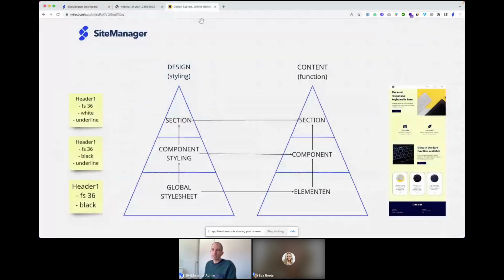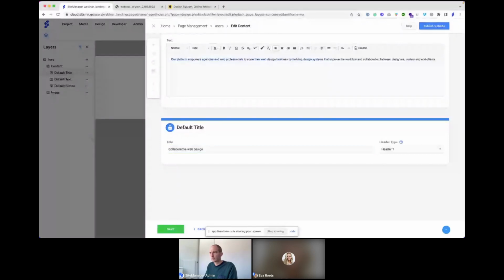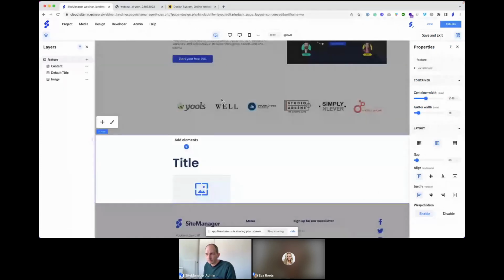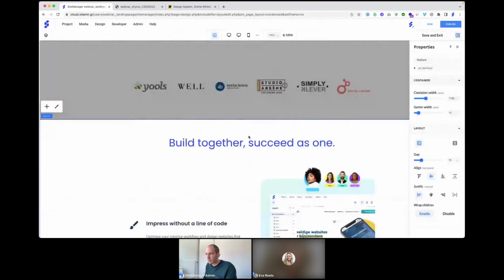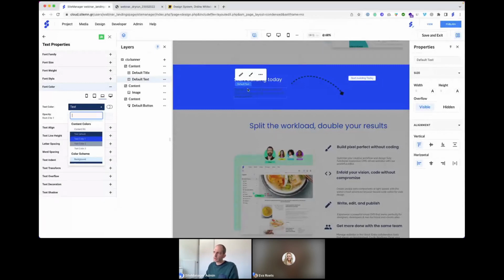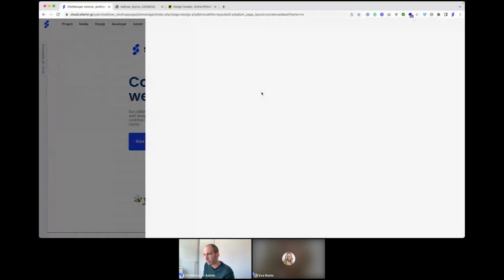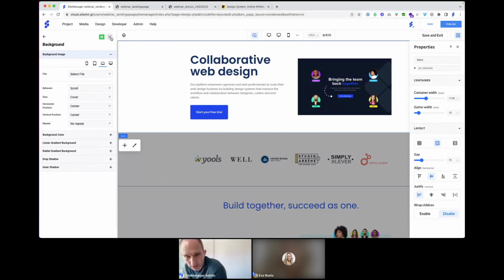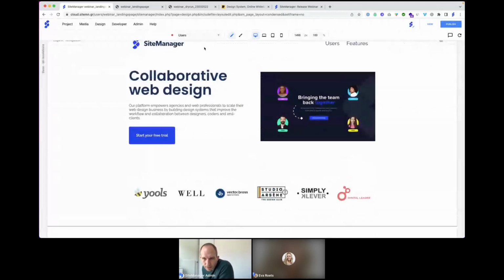Webinar: How to build a landing page quickly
In this webinar, we'll show you how to build a customer landing page from scratch in just 45 minutes. For a quick approach, we're using structures, repeaters and anchors. Enjoy!

Our knowledge base article What are structures?

Our knowledge base article How to add structures?

Our knowledge base article How to add anchors?